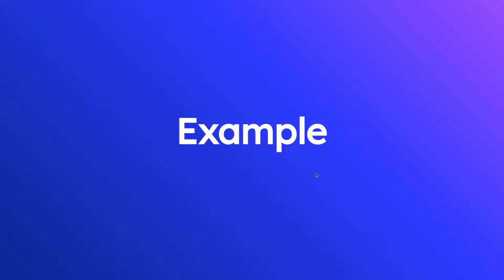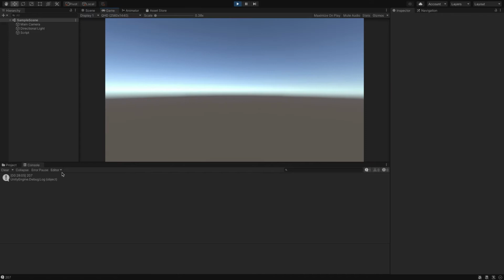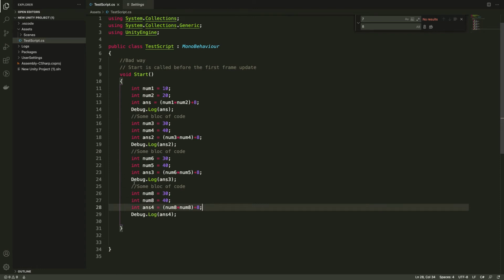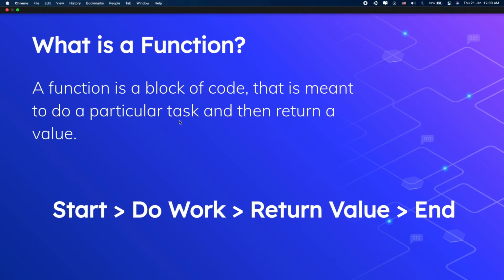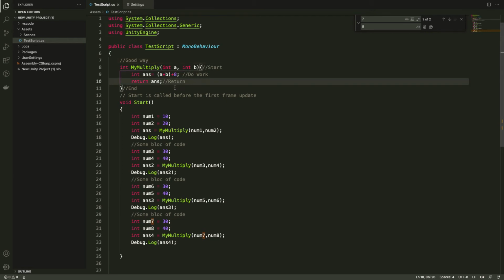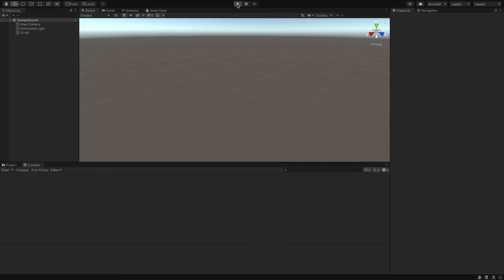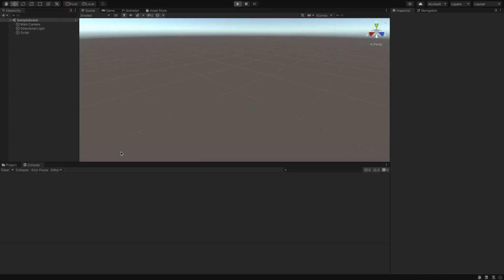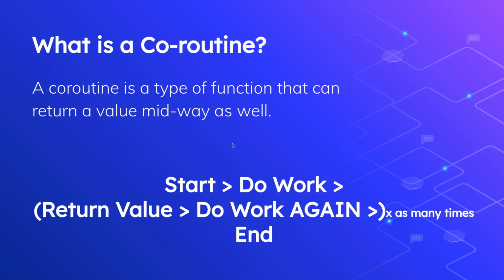Unity Tutorial : Function and Coroutine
In this video, you will understand the differences in Functions and Coroutines, how to choose between them, and some examples for both.